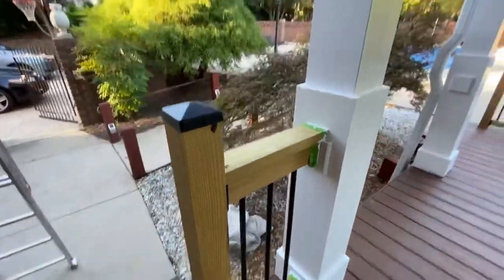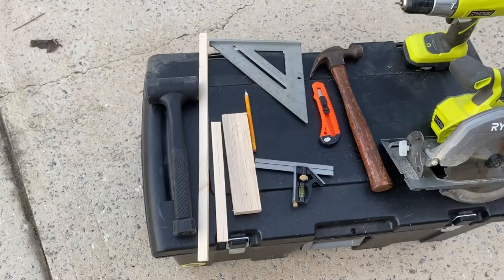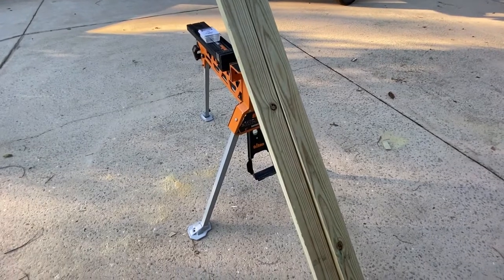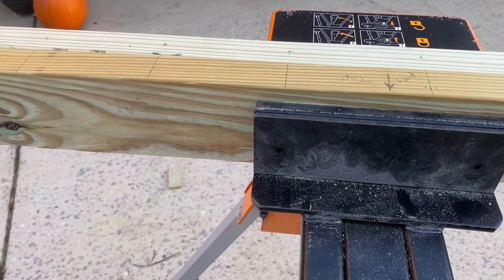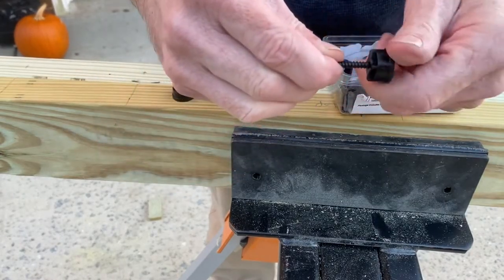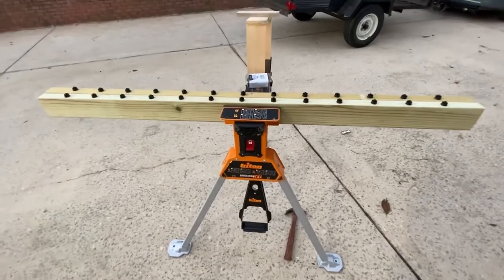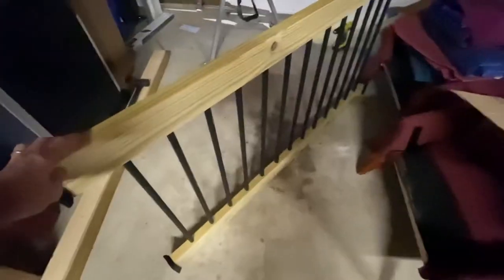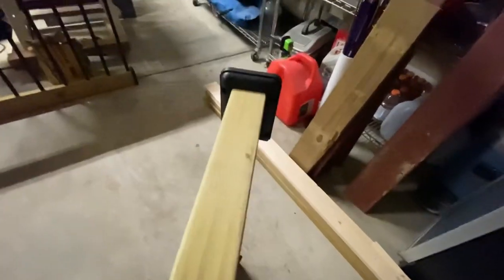How to Build a Deck Railing with Balusters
Episode 2/64: Back in the Spring, just as the COVID-19 pandemic hit, I started a deck remodel project. One of the tasks involved creating railing sections with 3/4" aluminum balusters. I walk through all the steps to create one section in this video. Watch to learn the basics and I'll share some tricks to make your project go faster.